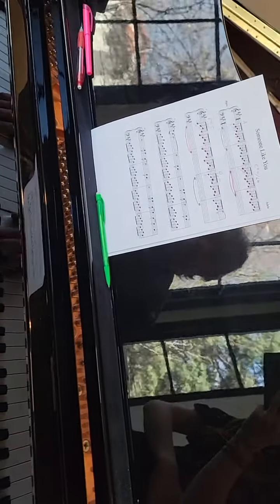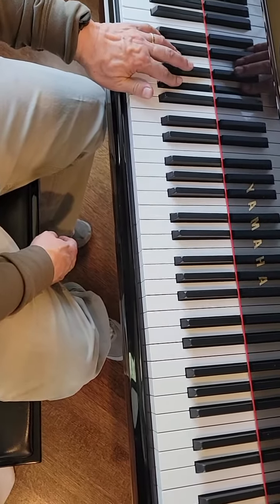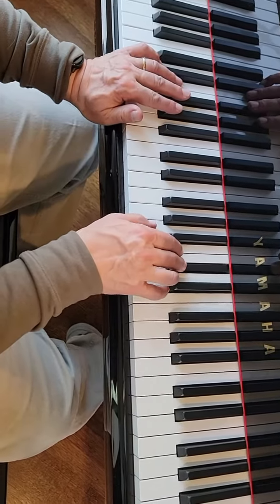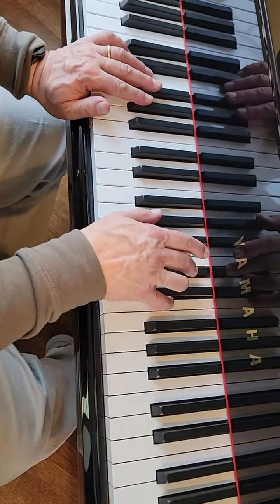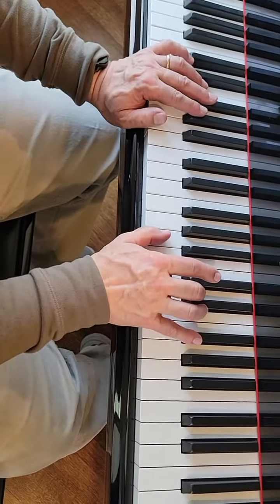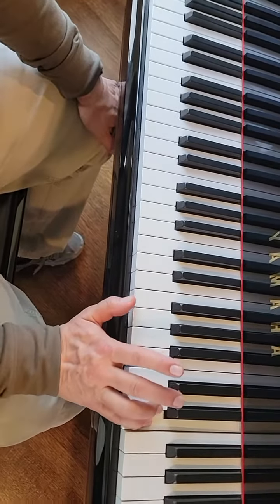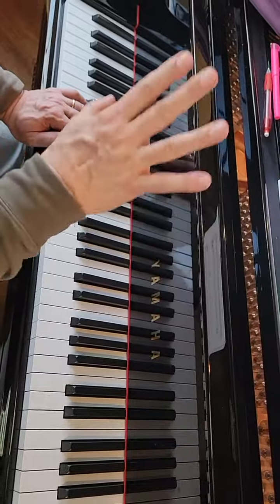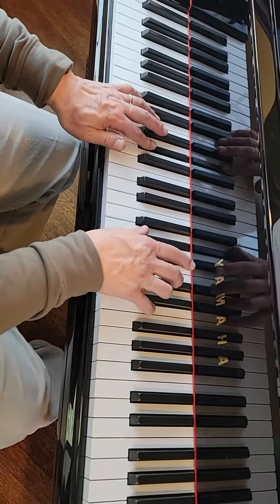Someone Like You bars 1-8